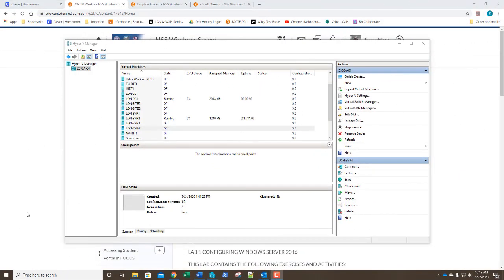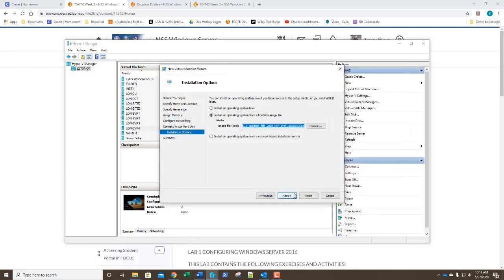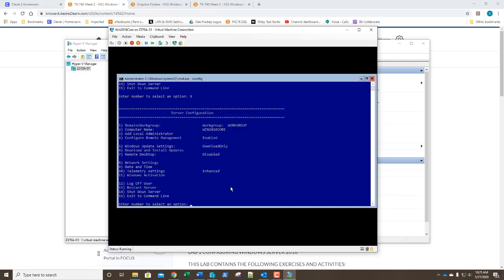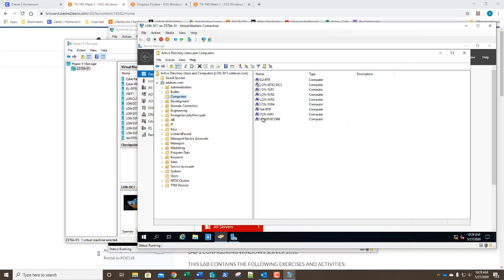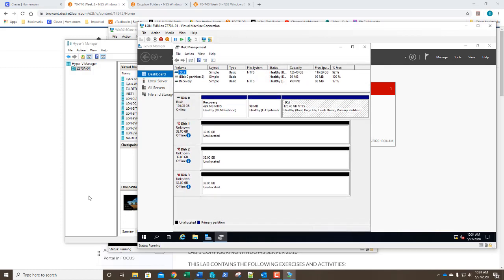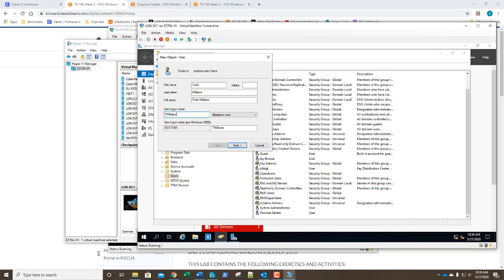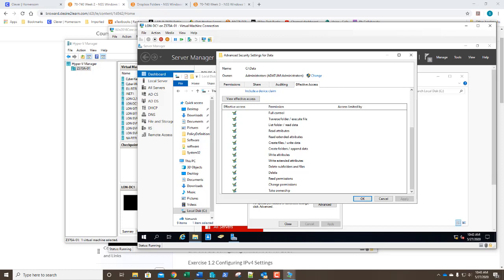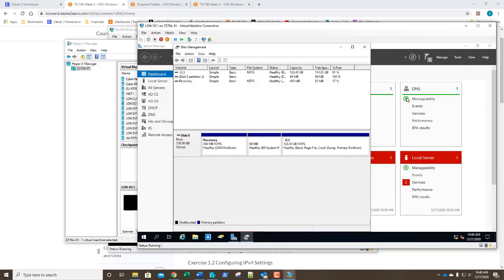70-740 Lab 3 Configuring Disks and Volumes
THIS LAB CONTAINS THE FOLLOWING EXERCISES AND ACTIVITIES: Installing Windows Server Core, Configuring Disks and Volumes, Managing NTFS and Share Permissions, Lab Challenge: Creating, Configuring, and Mounting VHDs